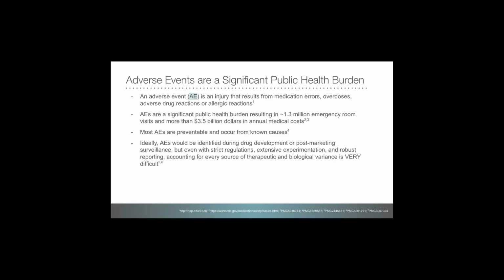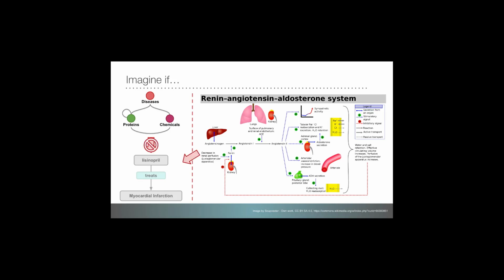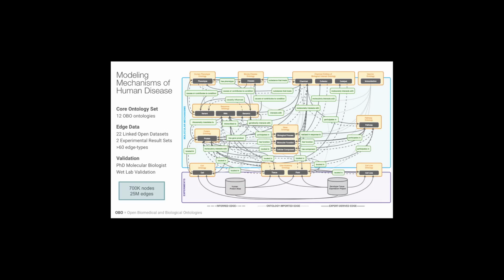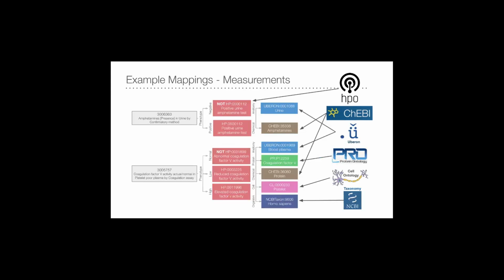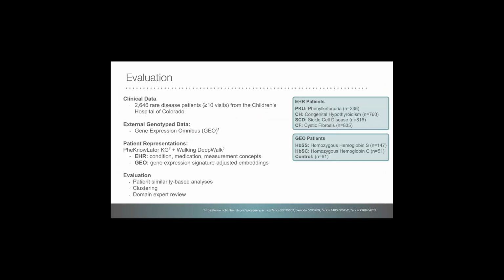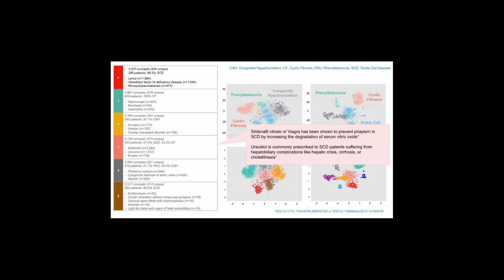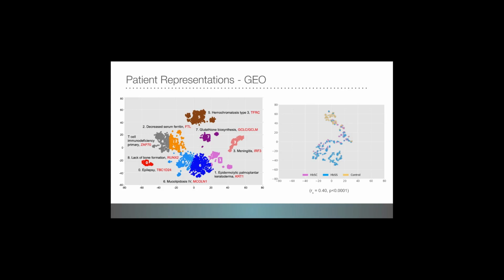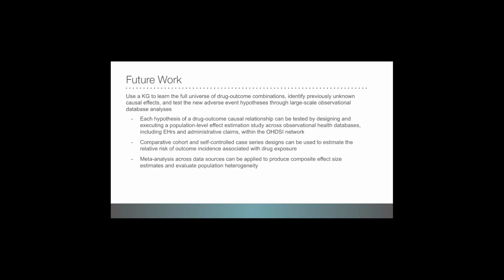WEBINAR: Integrating Biomedical Ontologies with OMOP: Opportunities for Drug Safety Monitoring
The Hyve is thrilled to announce the webinar series "Beyond Traditional Approaches in Drug Safety: The Power of Semantic Modeling and Knowledge Graphs", aiming to explore novel solutions to support and advance data-driven processes in pharmacovigilance.

The first webinar of the series, "Integrating Biomedical Ontologies with OMOP: Opportunities for Drug Safety Monitoring" will explore the convergence of data harmonization and semantic models in the context of drug safety monitoring.

The first part of the session will host a presentation by Dr. Tiffany Callahan (IBM Research Almaden) titled "Ontologizing Health Systems to Facilitate Translational Discovery and Improve Drug Safety". Systems pharmacology is an emerging discipline that aims to provide a holistic understanding of the molecular mechanisms underlying drug interactions within the context of diverse genetic and environmental factors. Recent advancements provide unprecedented opportunities to go beyond the traditional epidemiological exposure-to-outcome paradigm to more intelligent models. This presentation will introduce novel methods designed to support these models, presenting new opportunities for drug safety monitoring.

The subsequent panel discussion will feature experts in the field, including Dr. Tiffany Callahan, Sofia Bazakou from The Hyve's Real World Data team, and Elpida Kontsioti from The Hyve’s Research Data Management team. Key themes to be explored include:
- The potential of semantic models in enhancing the identification of adverse events
- The challenges and opportunities in harmonizing diverse datasets
- The OHDSI community's initiatives driving data integration and sharing for drug safety monitoring applications.